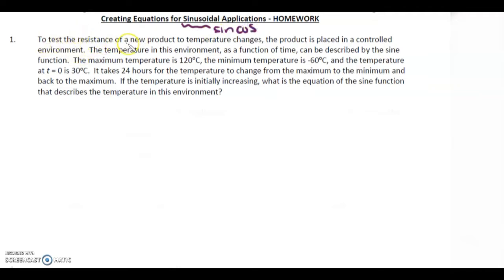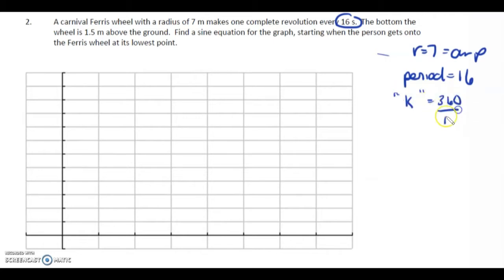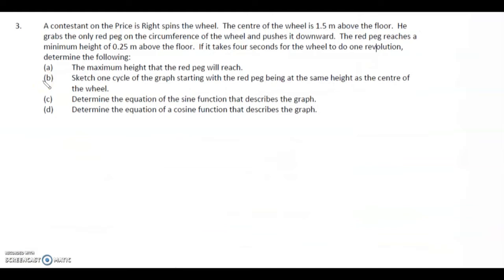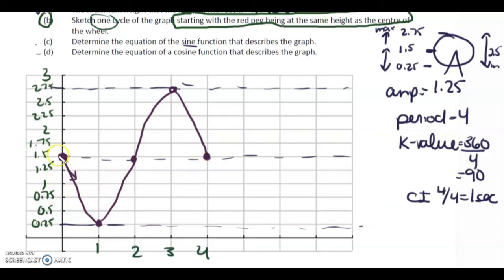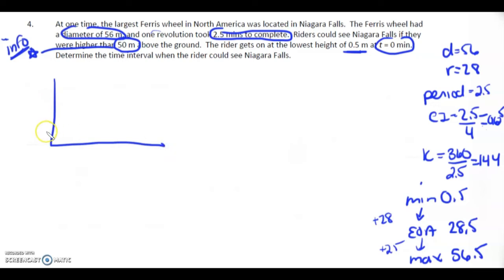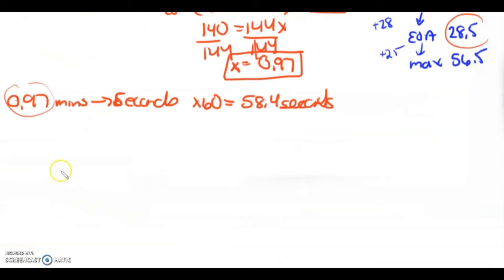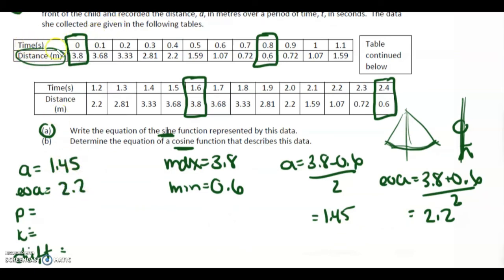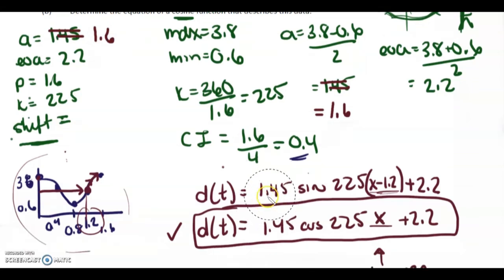MCR3U 5.6 Homework Creating Equations Part 1